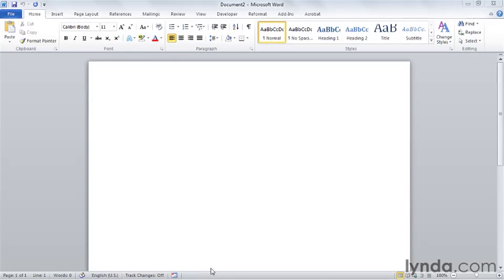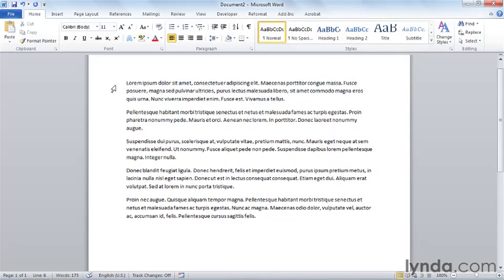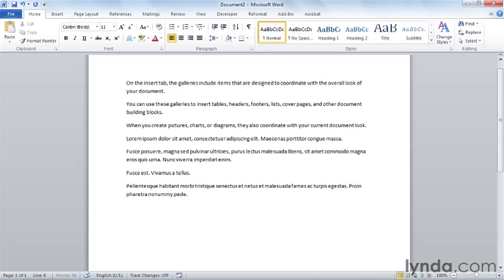0003 Creating placeholder text